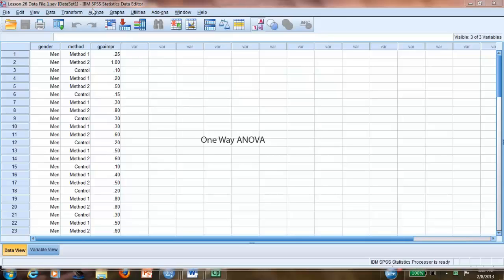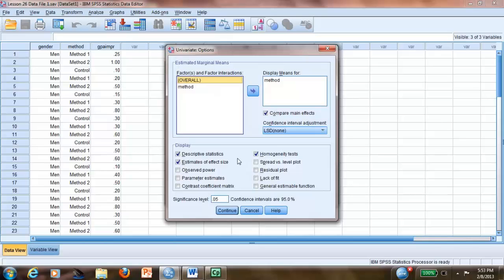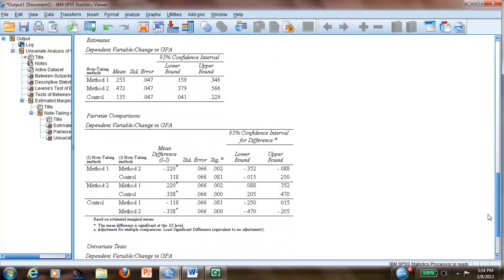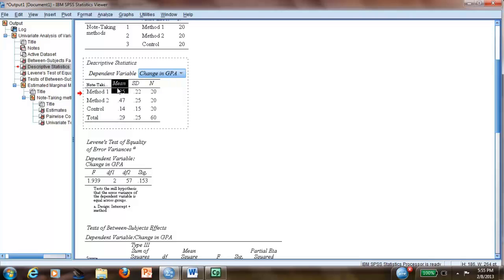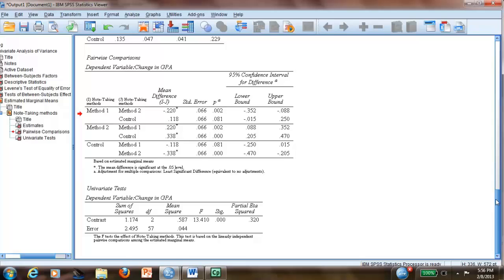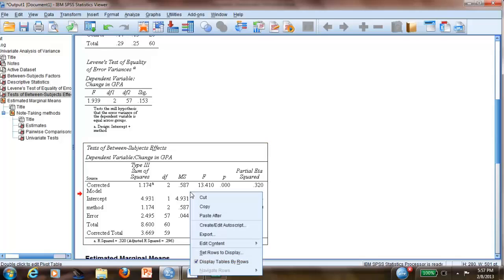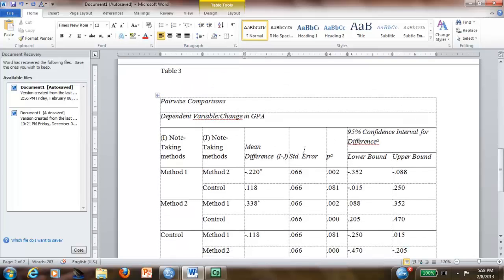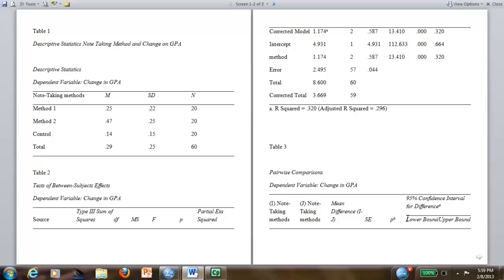One Way ANOVA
Conveting table in APA style